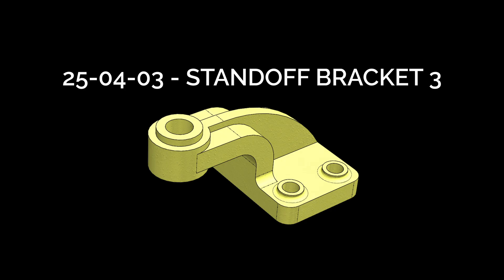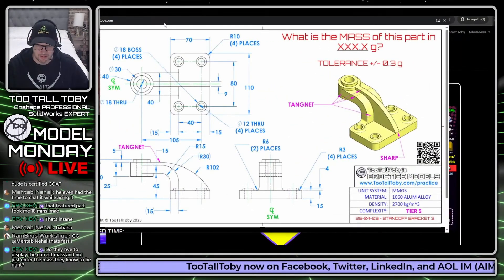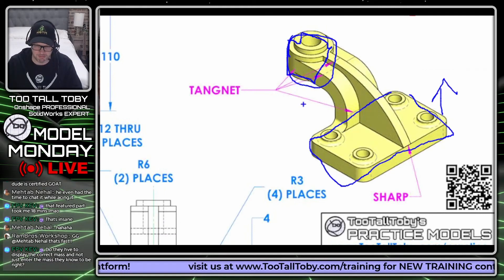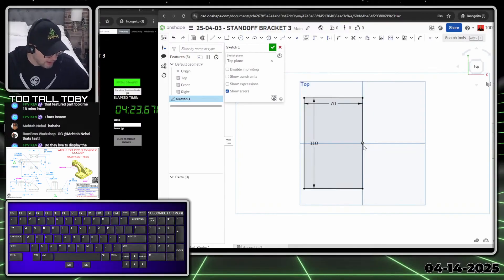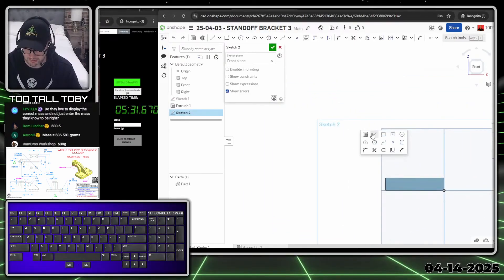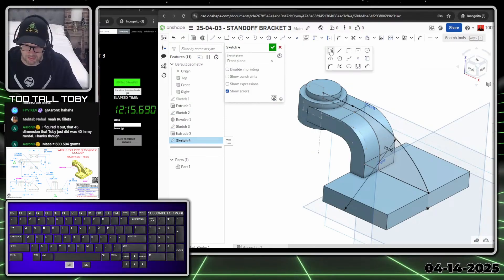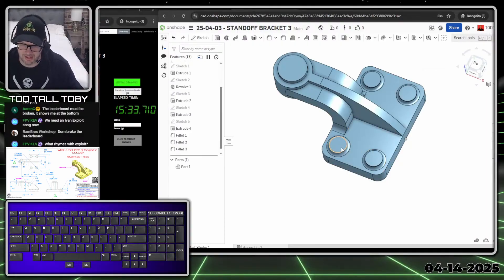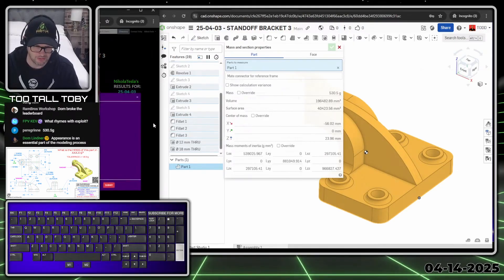HOW TO LEARN CAD - Onshape Best Tutorial for Intermediate- TIER 5 Challenge - STANDOFF BRACKET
Watch Certified Onshape Professional TooTallToby as he guides you through this step by step tutorial on how to create a new simple model in Onshape 3D CAD.

Over 150 2D to 3D Challenges for users of all skill levels

Drawing No:  25-04-03 - STANDOFF BRACKET

0:00 INTRO
0:49 Challenge Begins:
4:10 New Document in Onshape
17:59 SUBMIT ANSWER